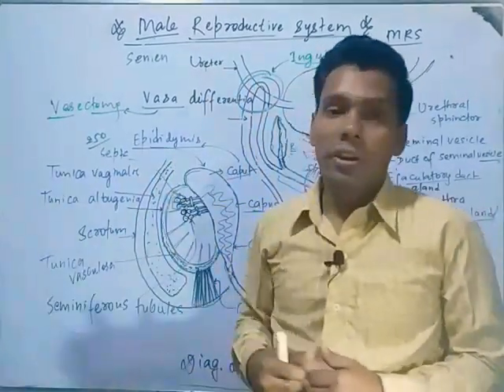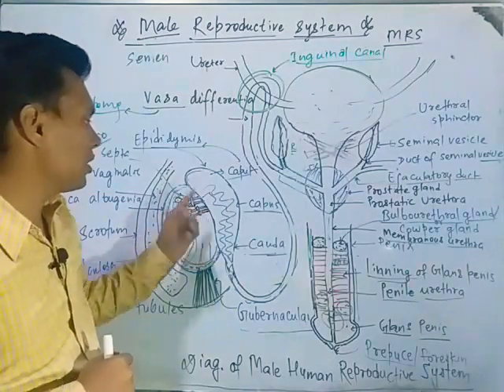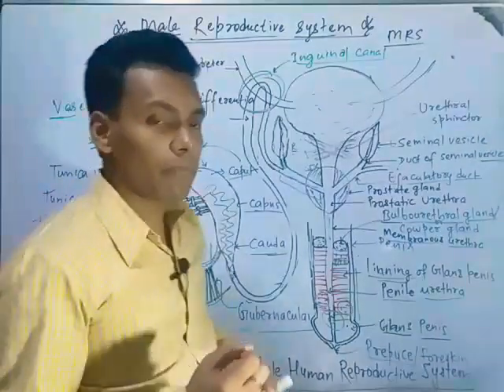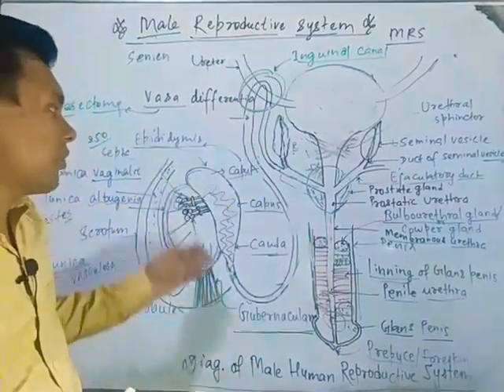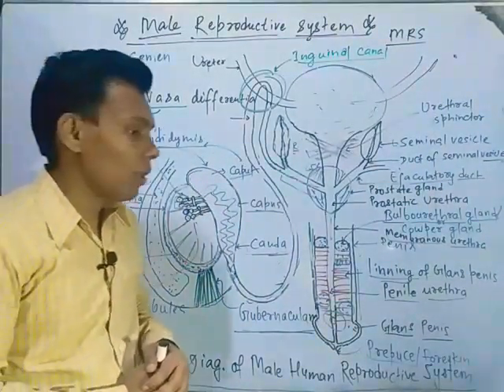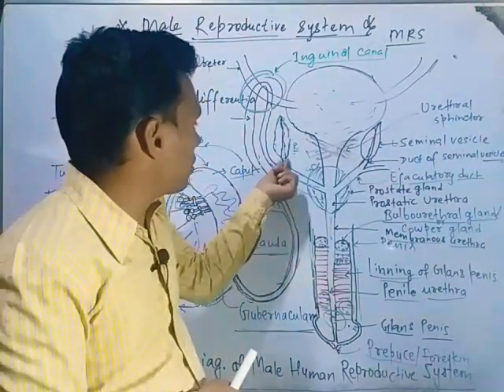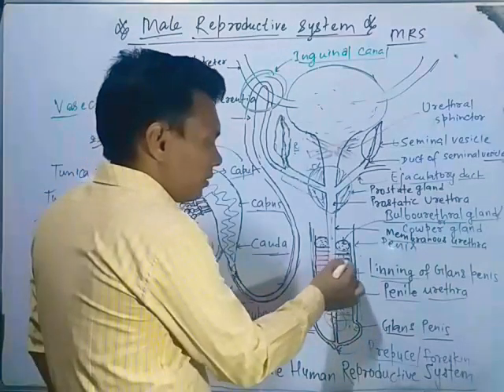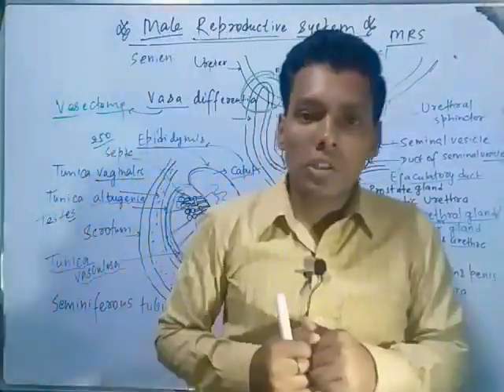Male reproductive System....in English lecture....for 12th,MEDICAL Students.....by VISHAL SIR.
The purpose of the organs of the male reproductive system is to perform the following functions:

To produce, maintain, and transport sperm (the male reproductive cells) and protective fluid (semen)

To discharge sperm within the female reproductive tract during sex

To produce and secrete male sexhormones responsible for maintaining the male reproductive system

Unlike the female reproductive system, most of the male reproductive system is located outside of the body. These external structures include the penis, scrotum, and testicles.

Penis: This is the male organ used in sexual intercourse. It has three parts: the root, which attaches to the wall of the abdomen; the body, or shaft; and the glans, which is the cone-shaped part at the end of the penis. The glans, also called the head of the penis, is covered with a loose layer of skin called foreskin. This skin is sometimes removed in a procedure called circumcision. The opening of the urethra, the tube that transports semen and urine, is at the tip of the penis. The glans of the penis also contains a number of sensitive nerve endings.

The body of the penis is cylindrical in shape and consists of three circular shaped chambers. These chambers are made up of special, sponge-like tissue. This tissue contains thousands of large spaces that fill with blood when the man is sexually aroused. As the penis fills with blood, it becomes rigid and erect, which allows for penetration during sexual intercourse. The skin of the penis is loose and elastic to accommodate changes in penis size during an erection.
Semen, which contains sperm (reproductive cells), is expelled (ejaculated) through the end of the penis when the man reaches sexual climax (orgasm). When the penis is erect, the flow of urine is blocked from the urethra, allowing only semen to be ejaculated at orgasm.

Scrotum: This is the loose pouch-like sac of skin that hangs behind and below the penis. It contains the testicles (also called testes), as well as many nerves and blood vessels. The scrotum acts as a "climate control system" for the testes. For normal sperm development, the testes must be at a temperature slightly cooler than body temperature. Special muscles in the wall of the scrotum allow it to contract and relax, moving the testicles closer to the body for warmth or farther away from the body to cool the temperature.

Testicles (testes): These are oval organs about the size of large olives that lie in the scrotum, secured at either end by a structure called the spermatic cord. Most men have two testes. The testes are responsible for making testosterone, the primary male sex hormone, and for generating sperm. Within the testes are coiled masses of tubes called seminiferous tubules. These tubes are responsible for producing sperm cells.